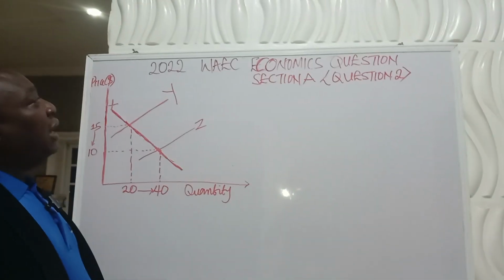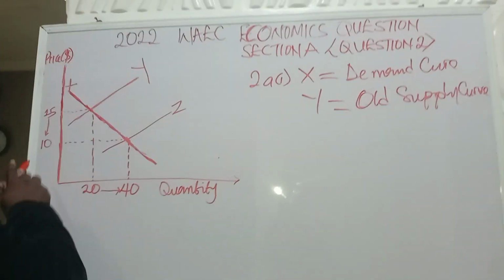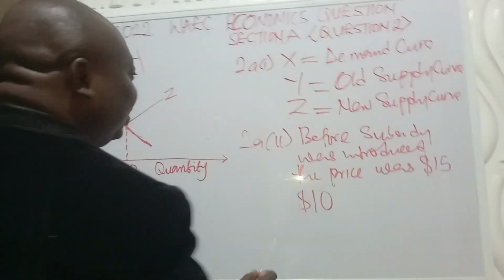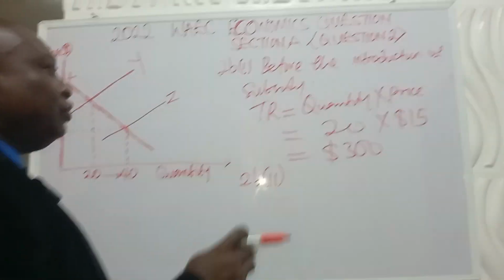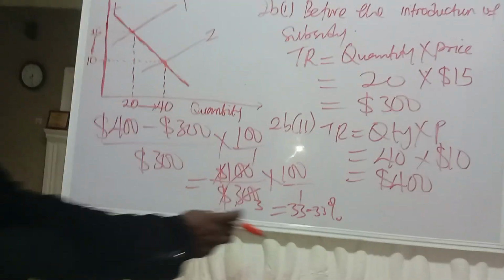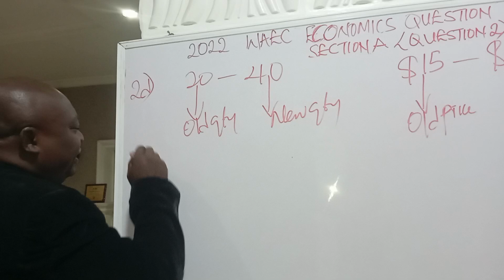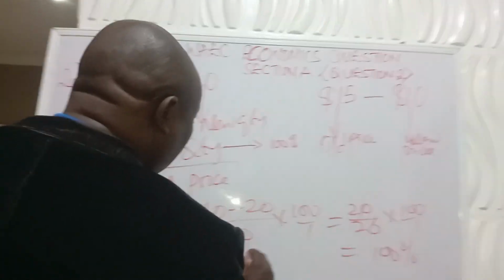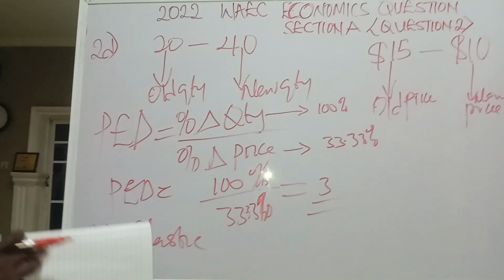WAEC ECONOMICS QUESTION 2022 SECTION A QUESTION 2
ECONOMICS WAEC 2022 QUESTION 2 THEORY